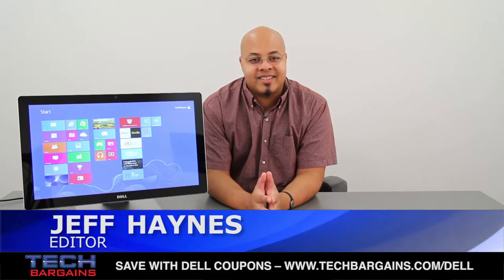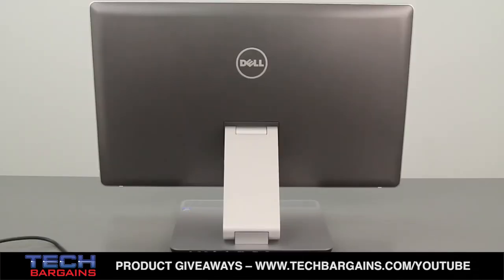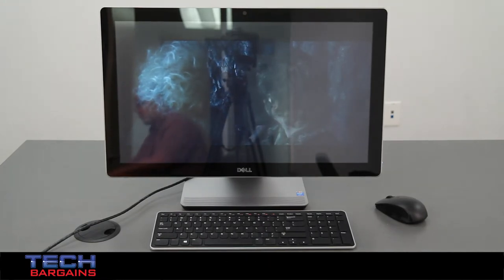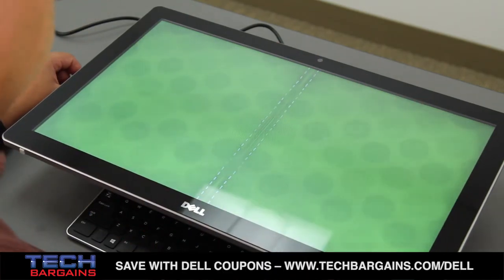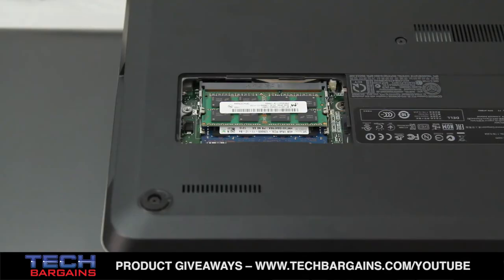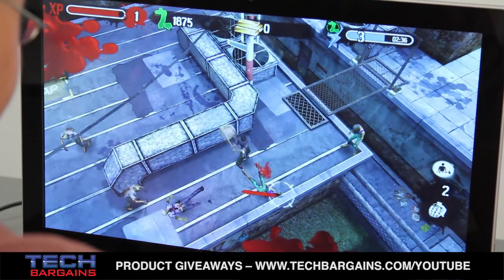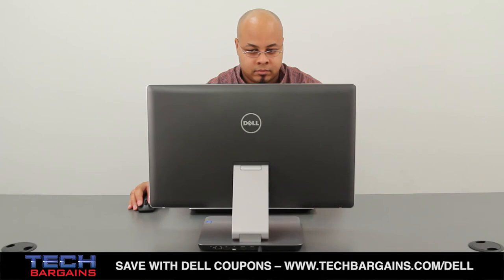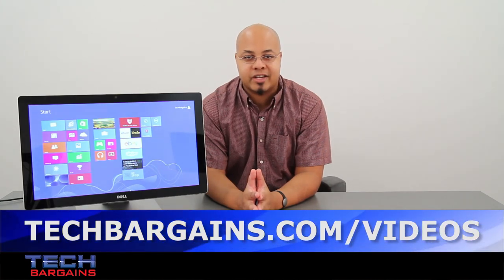Dell Inspiron 2350 All In One Desktop Review (HD)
Here's our video review of the Dell Inspiron 23 All in One desktop. Specs include an Intel Core i7-4700MQ CPU running at 2.5GHz that can be boosted up to 3.4GHz via Turbo, 12GB of RAM, a 1TB hard drive spinning at 7200rpm and a 32GB SSD cache, an AMD Radeon HD8690A video card with 2GB of graphical RAM, Waves Audio Maxx4, and a 23 inch backlit touch capacitive display with a native resolution of 1920x1080.